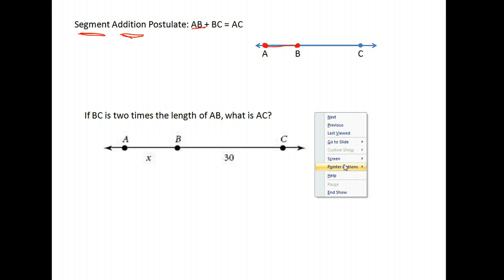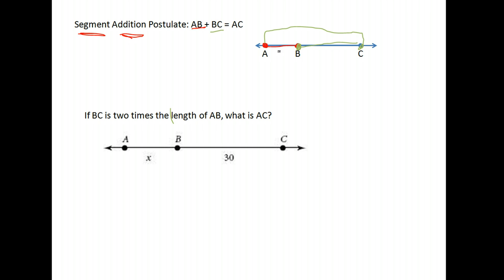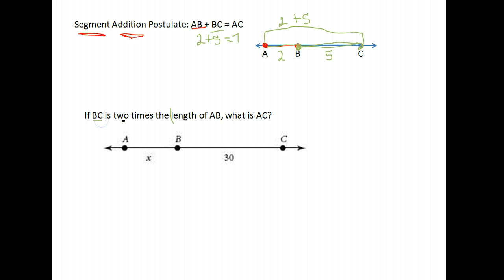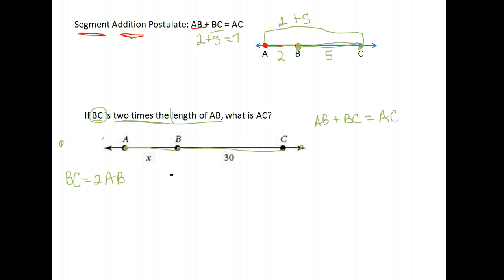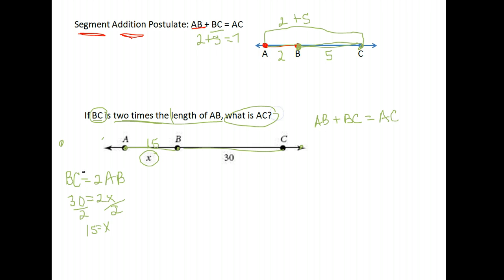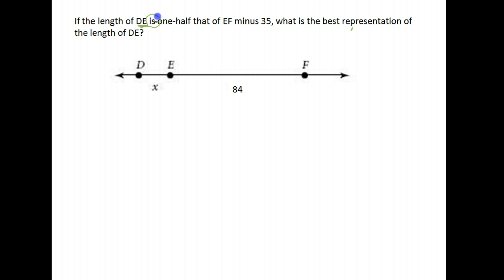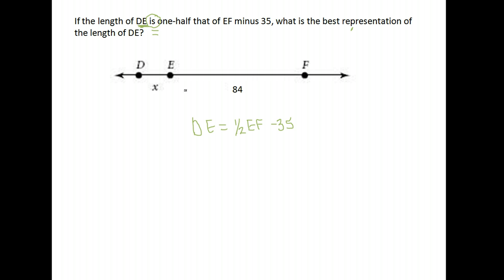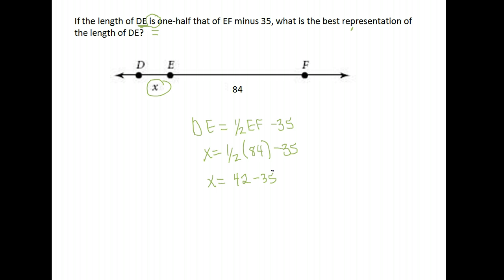Geometry A Workbook 03 part 2